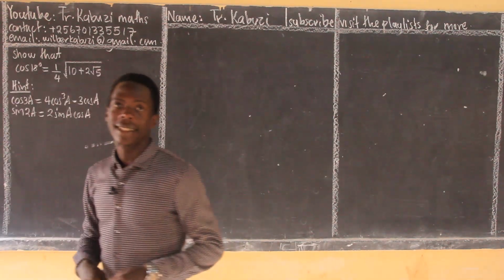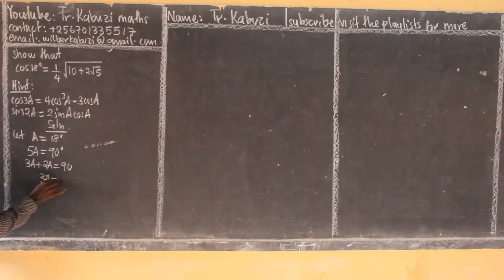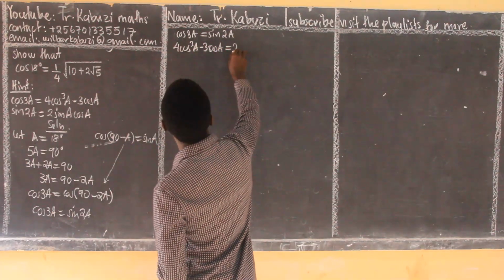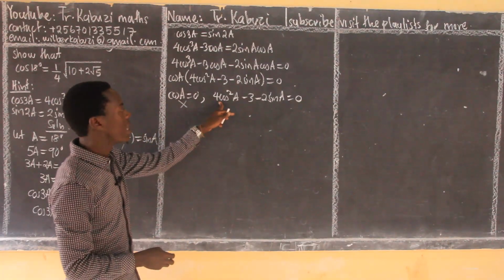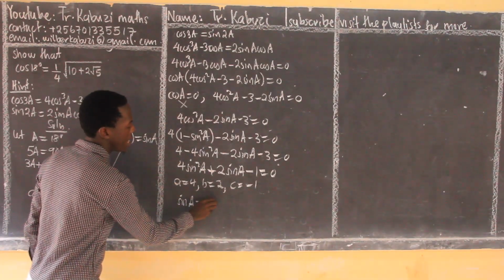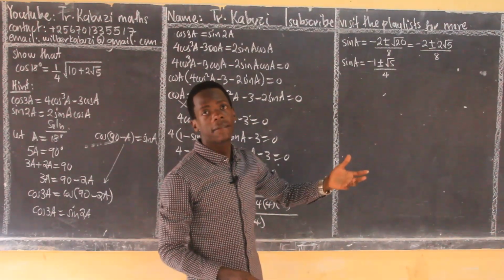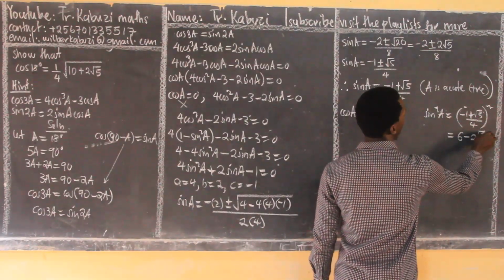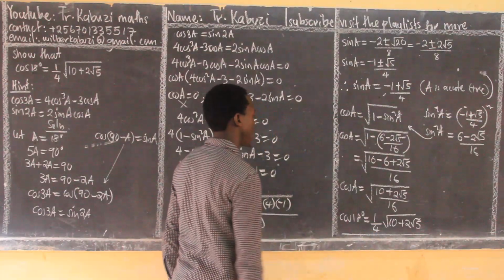cos18 and sin18 in surd forms........